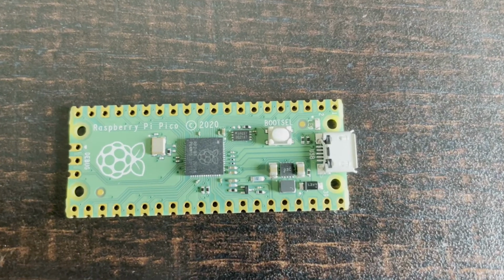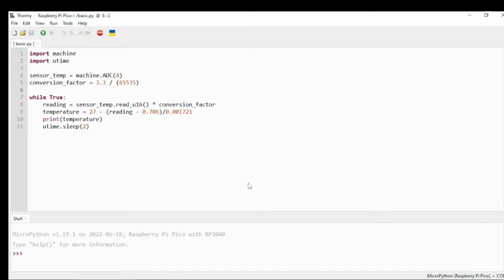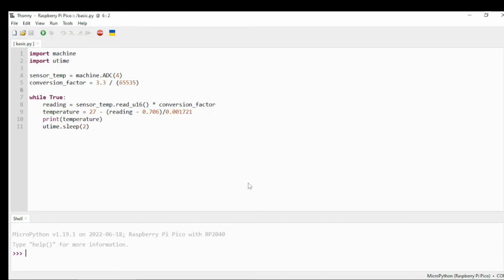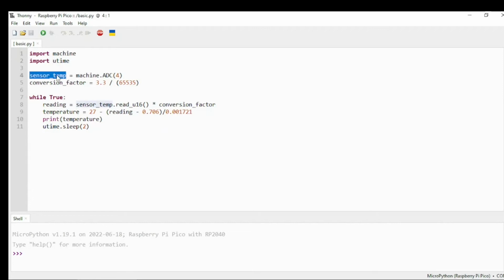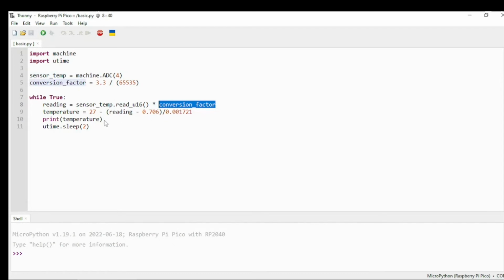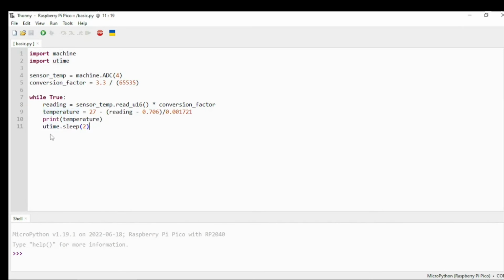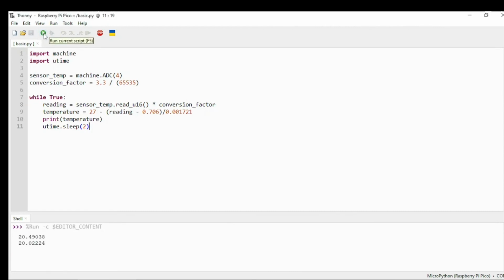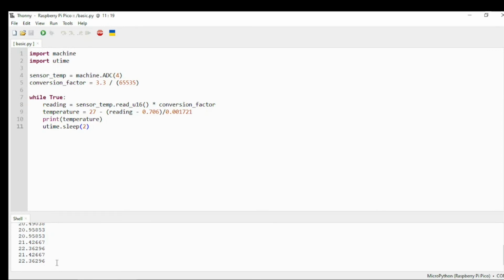Getting Temperature data from inbuild temperature sensor of Raspi Pico RP2040 microcontroller.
The Raspberry pi PICO has the internal temperature sensor connected to the ADC pins. In the RP2040 Pico Board, the ADC pins support 12-bits, which means that the value can go from 0 to 4095. But the Micro Python code can scale the ADC values to a 16-bit range. So the range is from 0 t0 65535 which is from 0V to 3.3V.